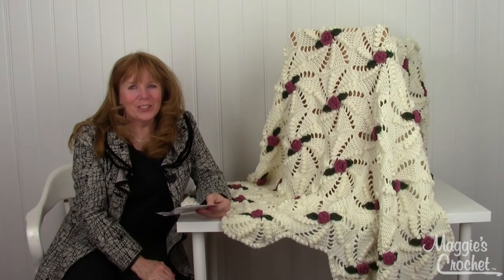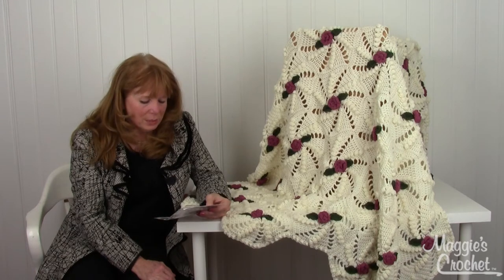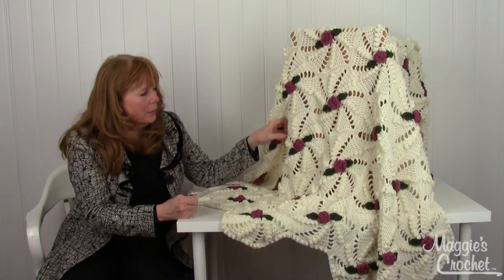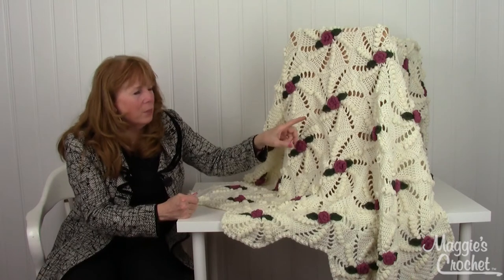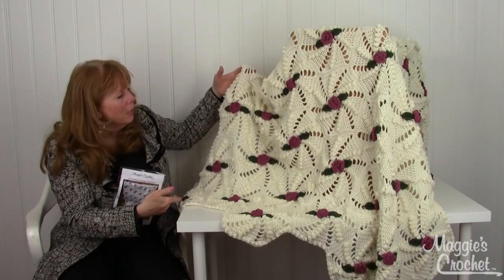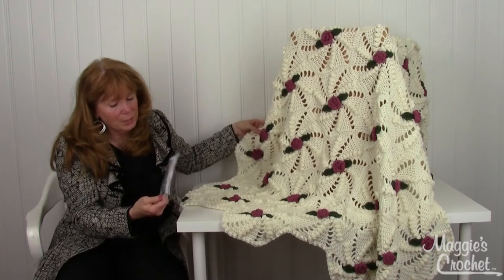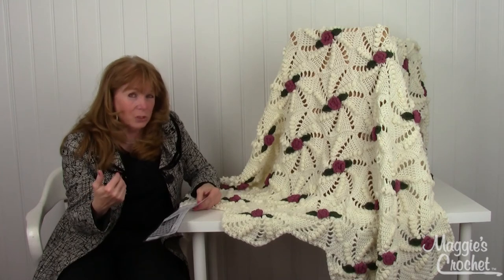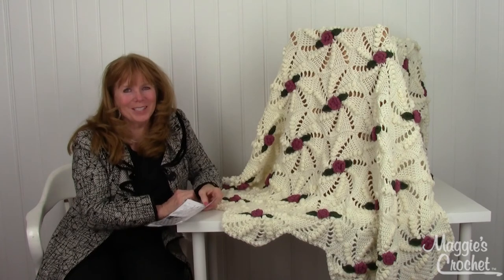Pinwheel Rose Afghan Crochet Pattern Product Review PA623